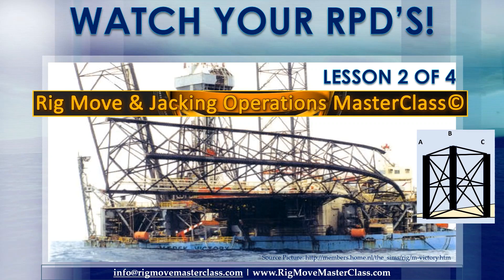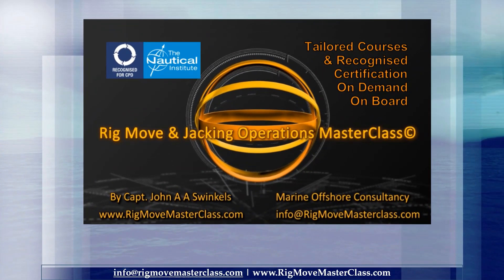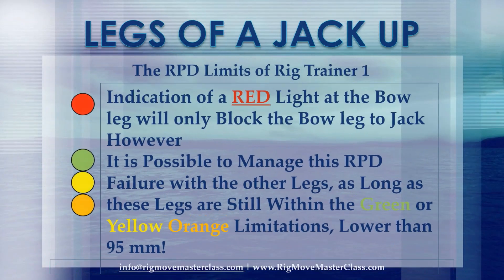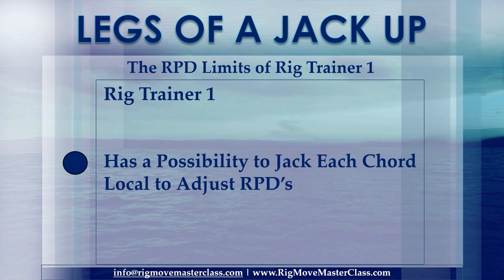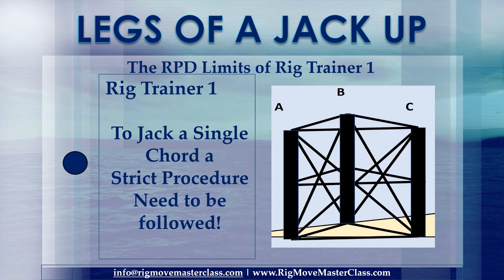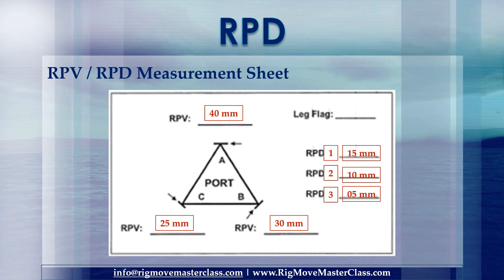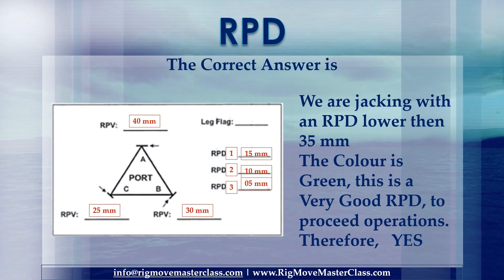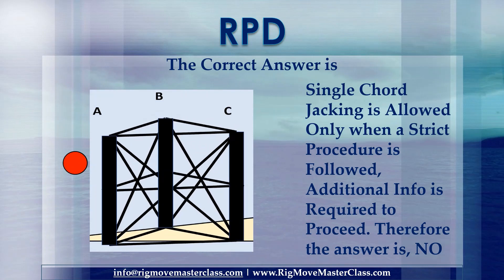Rack Phase Difference, Watch your RPDs Lesson 2-4, a FREE Course by Rig Move & Jacking MasterClass©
Rack Phase Difference (RPD), Watch your RPV's RPDs Lesson 2 of 4 a FREE course by Rack Phase Difference, Rack Phase Differential, RPD, RPV, Rack Phase Value, Rack Phase Variation, Rack Phase Differential Monitoring (RPD) RPV's, RPD's. Free RPD Course Lesson 1 of 4. What is RPD, What is RPV, How to Calculate RPD, How to measure RPV, Why RPD management, How to manage RPD, How to Cope with RPD, RPD Training, Rpd Training and guidance, Rpd Monitoring, RPD Monitoring Systems. R.P.D [RPD] [Rack Phase Differential Monitoring (RPD)] [Rack Phase Differential Monitoring RPD] [wiki/Rack_phase_difference] [rack phase difference] (RPD) Rack Phase Differential Monitoring (RPD) Monitor Systems: R.P.D.